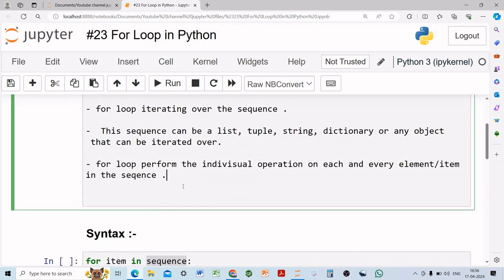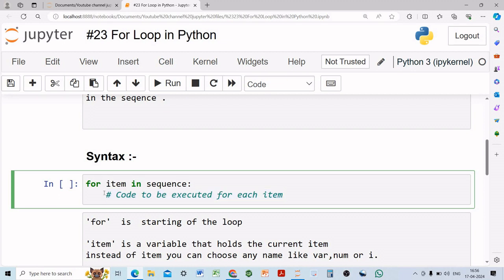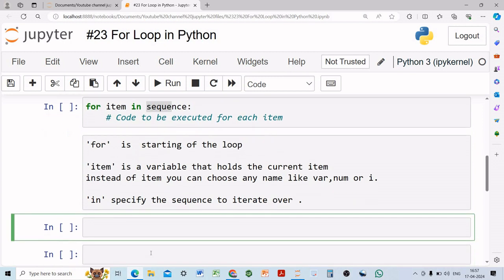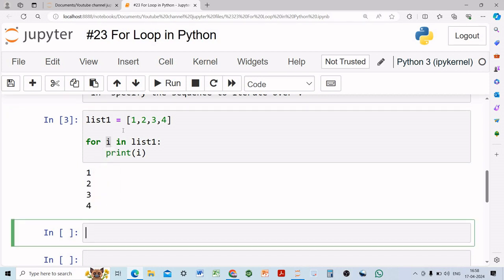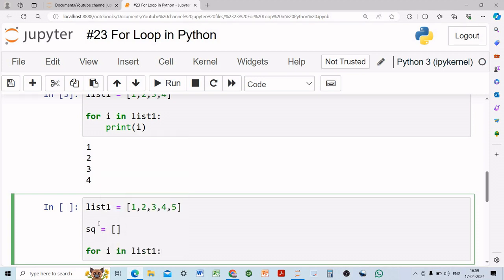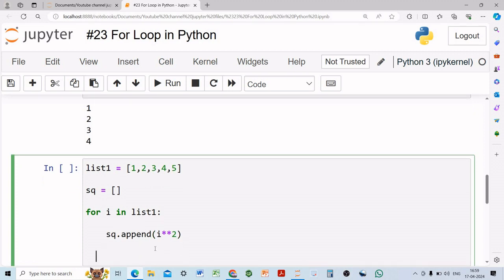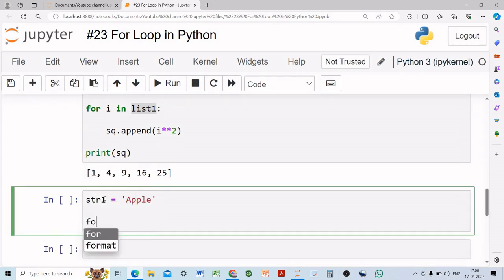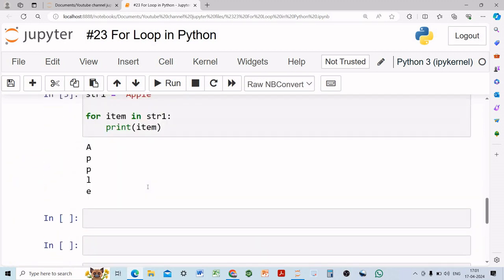For loop in Python #23 |Python for Beginners| Python for Data Science| CreativeDS|M &AI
Python For Data Science | Creative Data Science / ML & AI |CreativeDS|ML&AI |Interview questions |pythonprogramming |Python for Beginners in hindi

In this video i have explained about For loop . and i have given notes and practice examples for it . Do watch whole video to get more clear idea about for loop .'

             Do fallow Our channel to learn Python,sql  ,Python For Data Science , ML and AI .